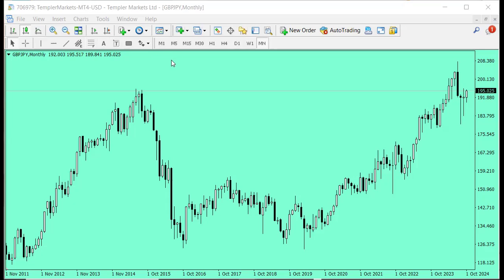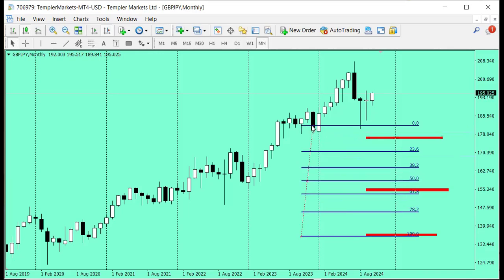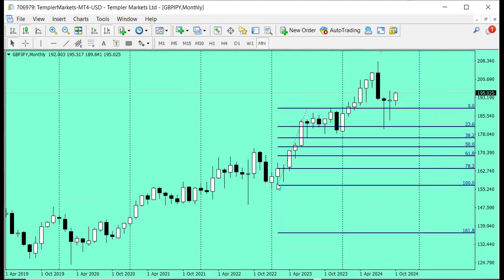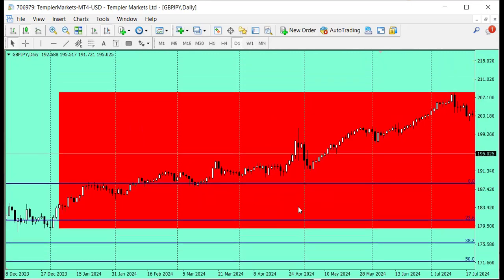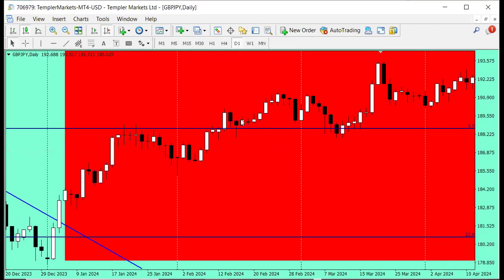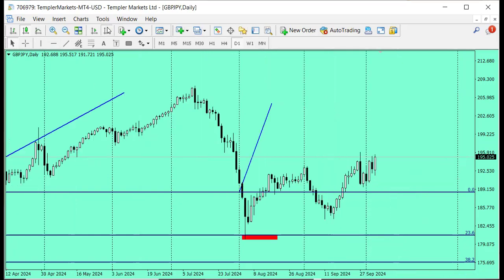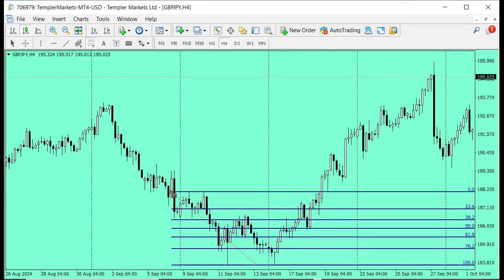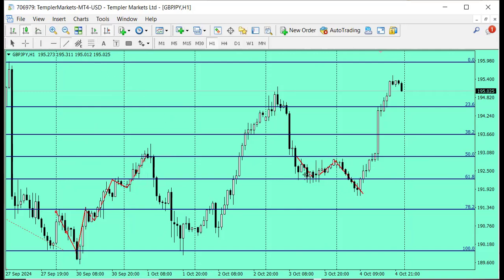Everything you need to know about the Fibbonacci under 25 Minutes. {Go Pro Fast}